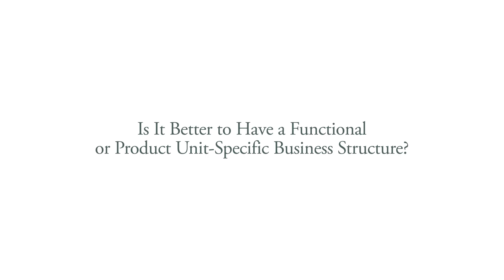Is It Better to Have a Functional or Product Unit-Specific Business Structure?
When aspiring entrepreneurs envision their future companies, they tend to think about the products they will build. Not too much time is spent thinking about the fact that if the company grows, they will have to introduce a management layer into the organization. These changes introduce many new levels of complexity into company-building, so a recent KPCB Engineering Meetup gathered Mike Curtis, VP of Engineering at Airbnb, Jeff Huber, SVP at Google X, and Alex Roetter, VP of Engineering at Twitter, on a panel moderated by KPCB Partner Mike Abbott to share tips and tricks from those who have been through the process.